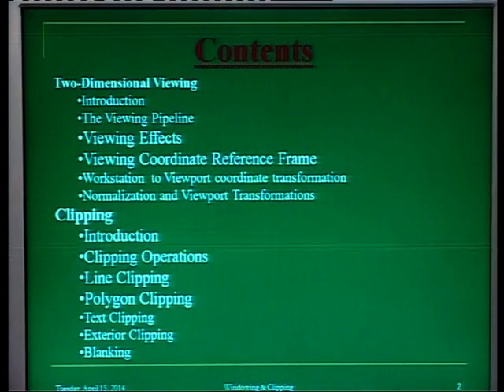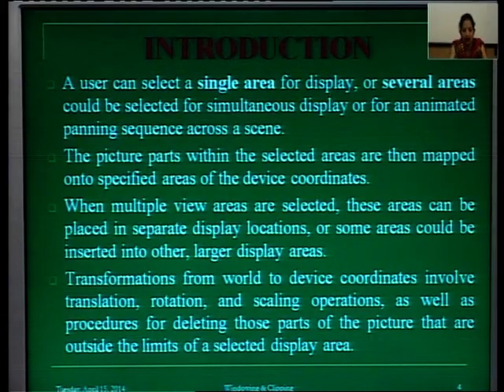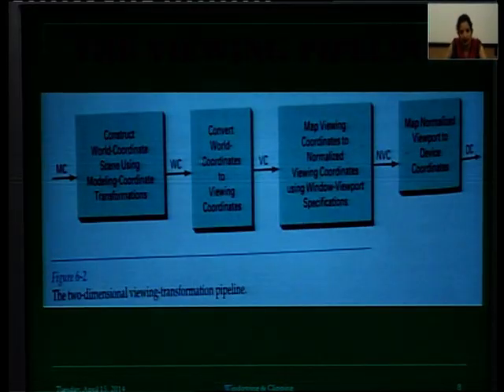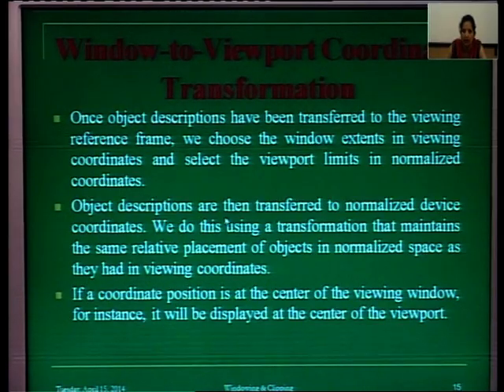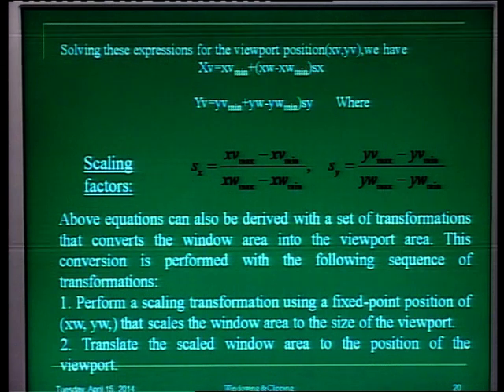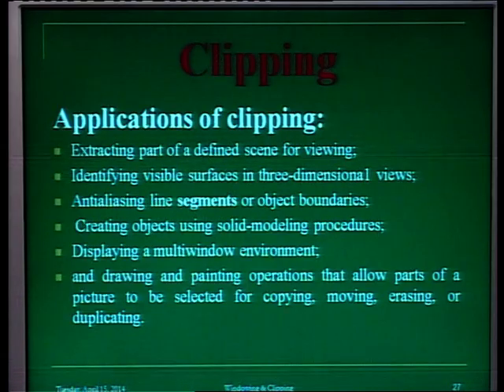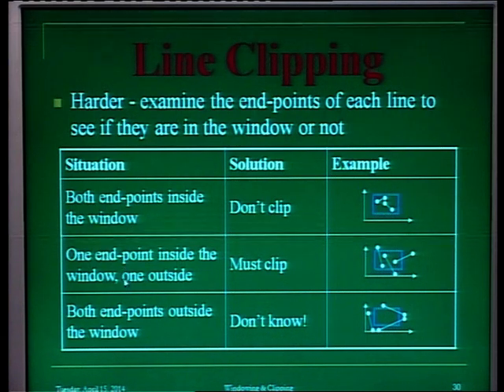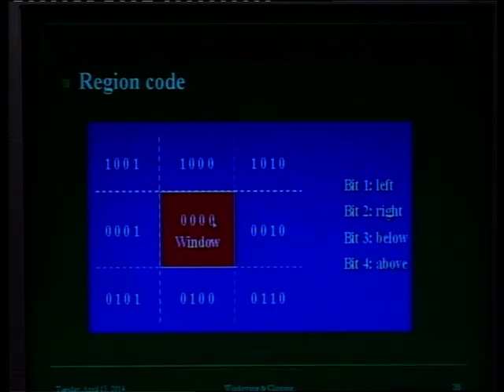Windowing & Clipping Lecture By Er. Suman Gang